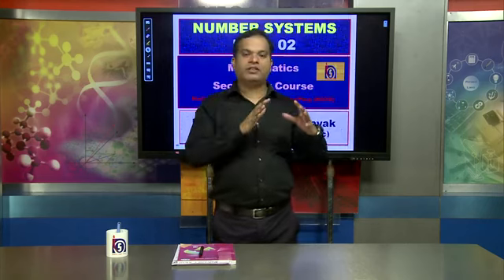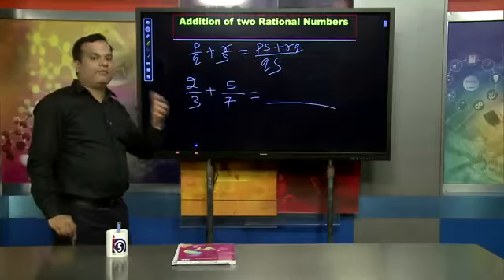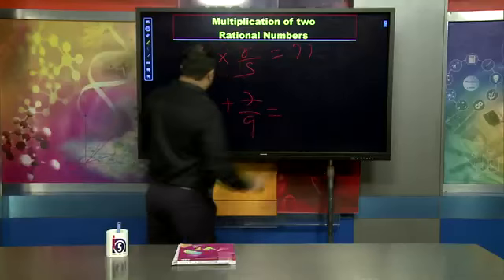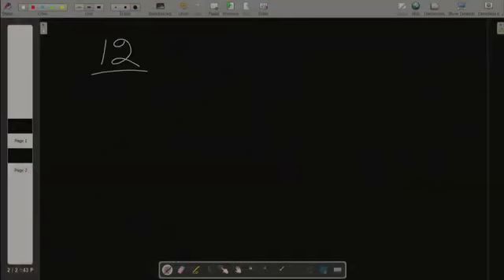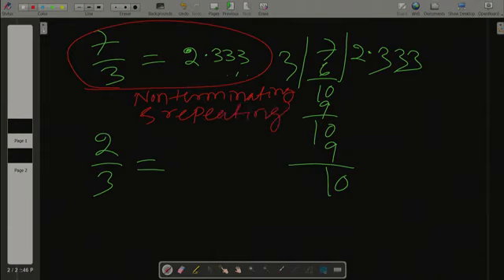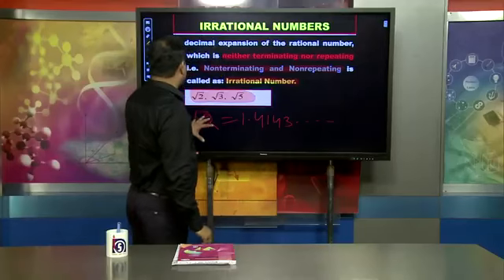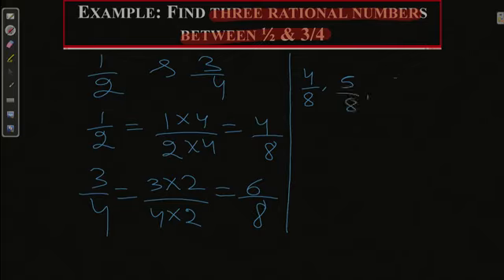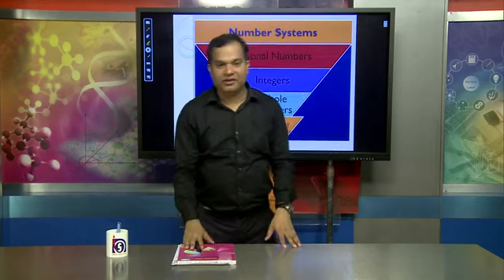Rational & Irrational Numbers Part-01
SSC - Maths
Number System
Unit-01